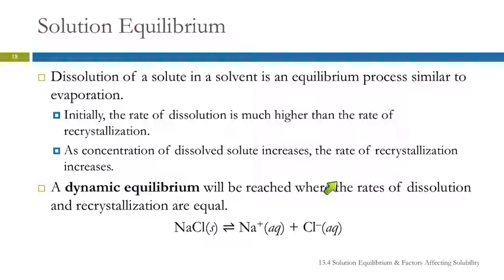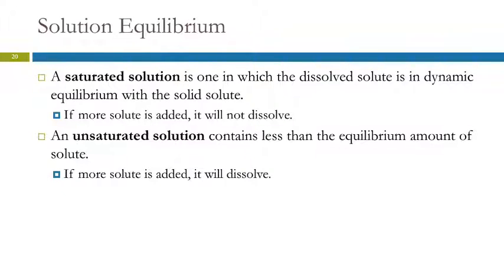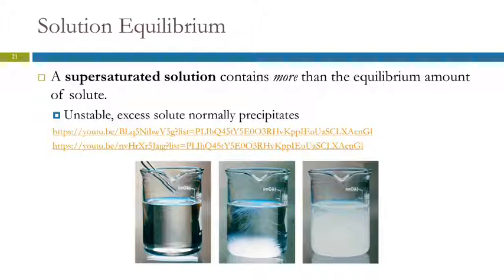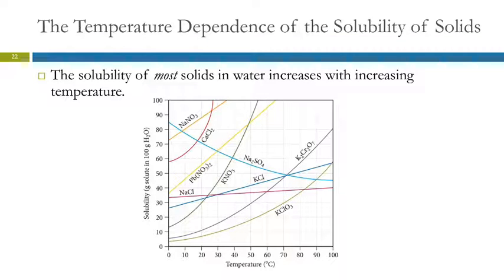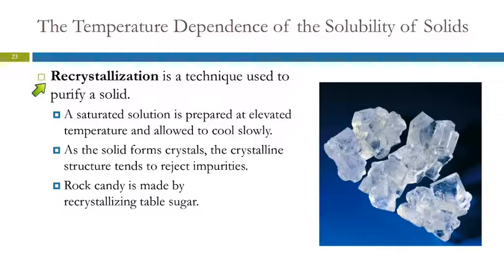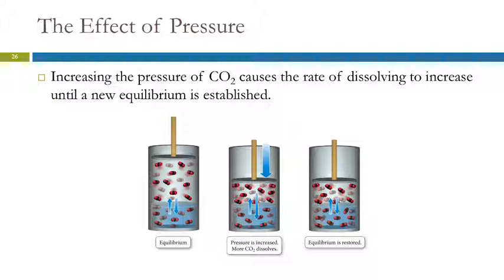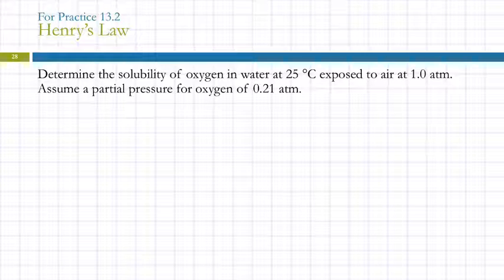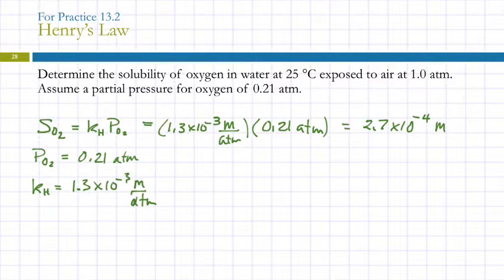13.4 Solution Equilibrium & Factors Affecting Solubility